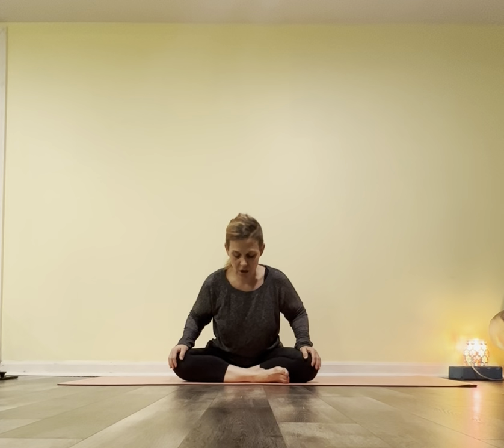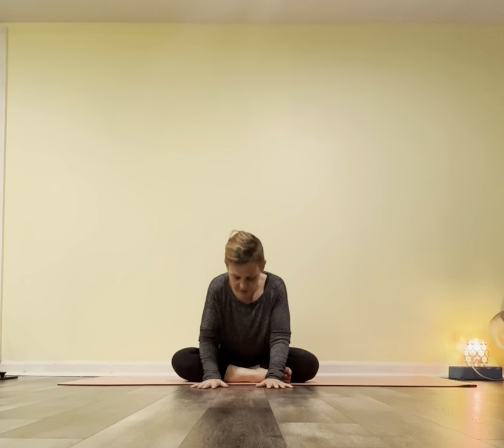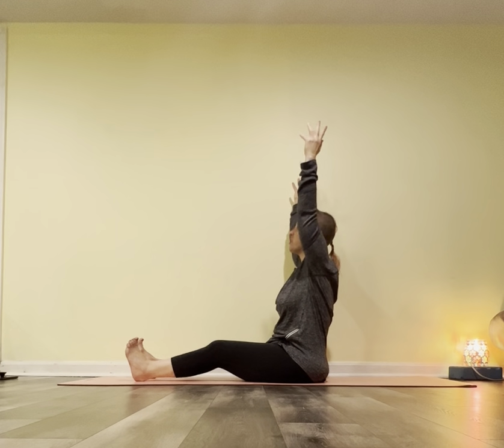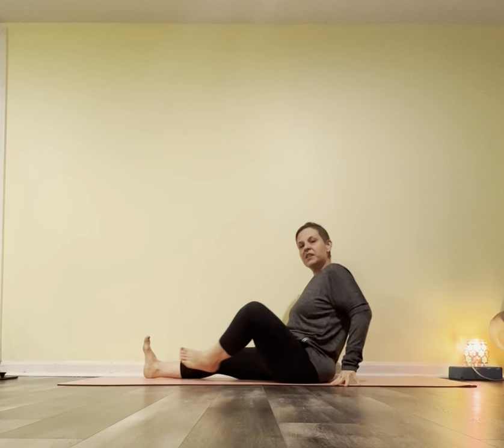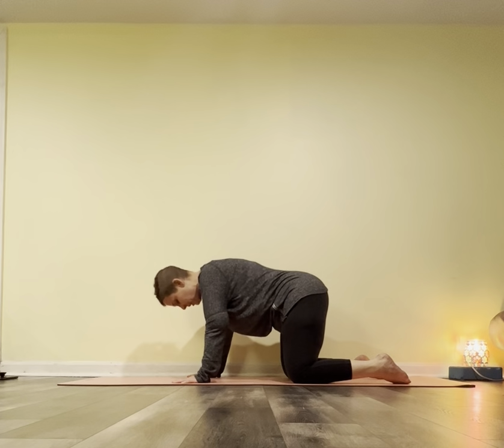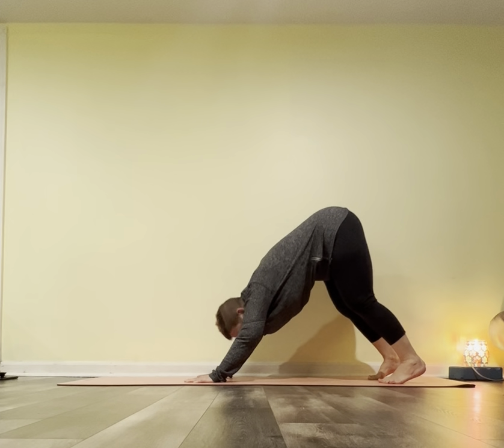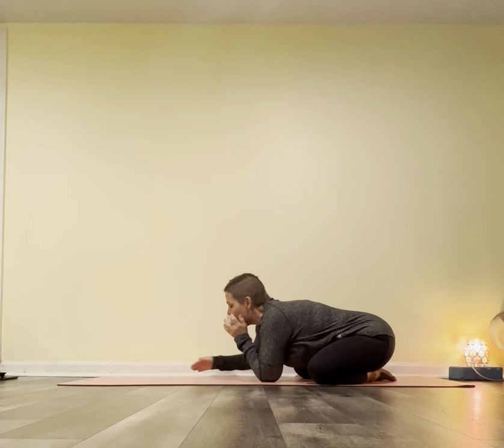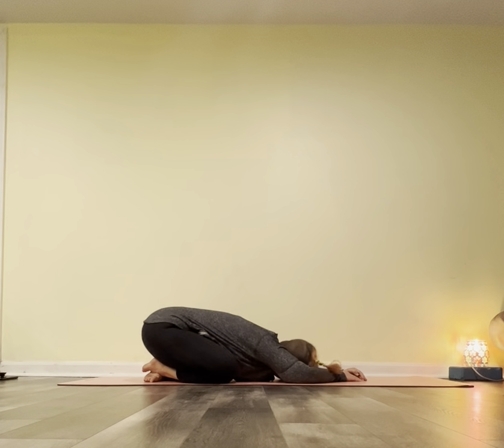Happy Spring! Self-Love Yoga!